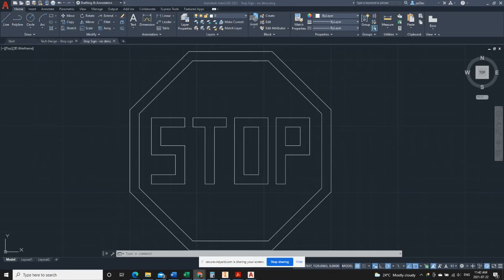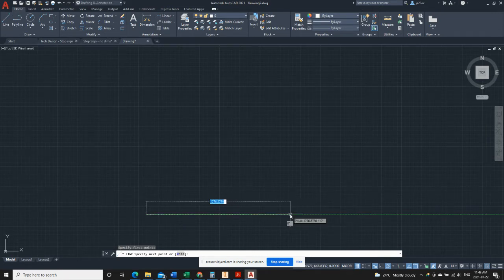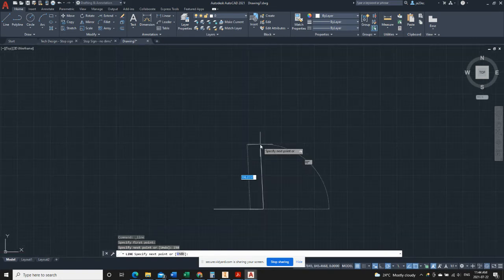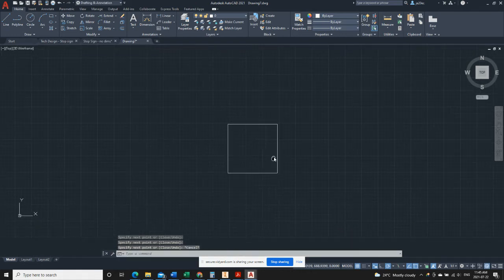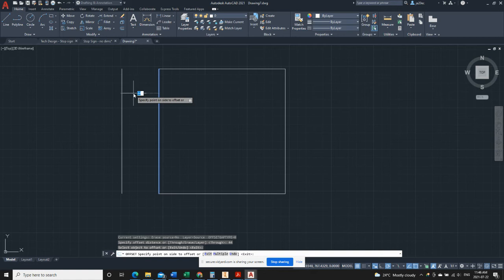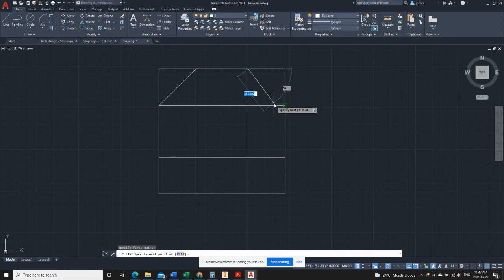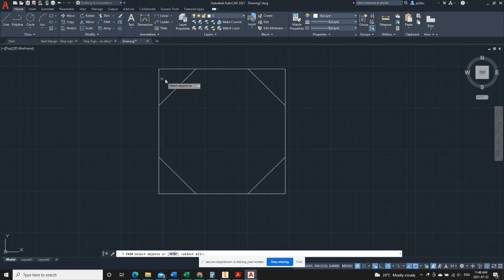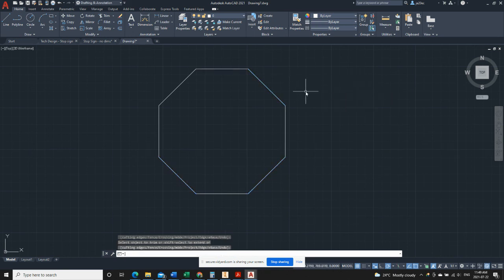AutoCAD Stop Sign - video 1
In this video we will create the outside octagon of the stop sign